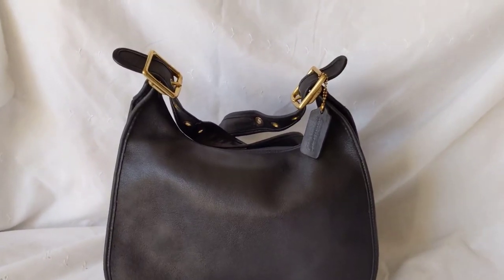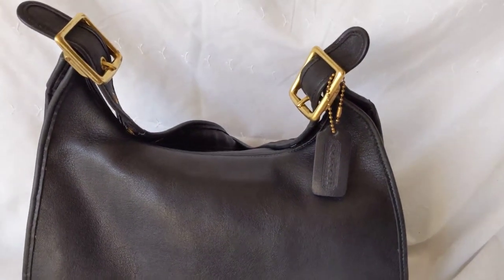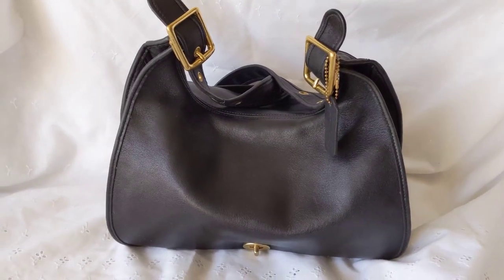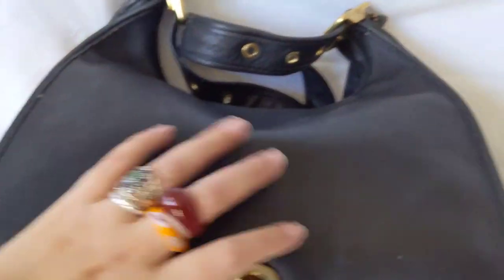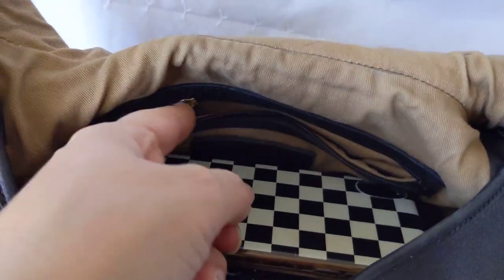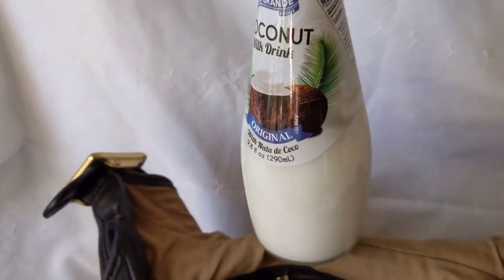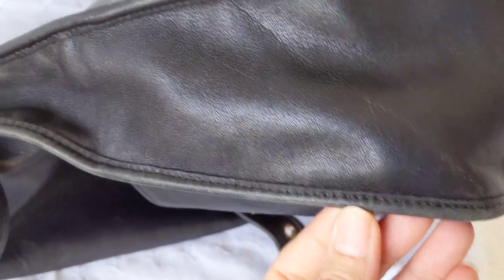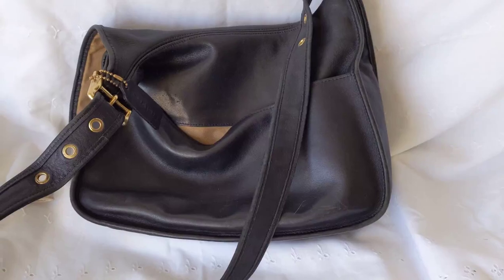Coach Bag Vintage Leather Legacy Crescent Saddle Hobo Flap Purse 9718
I’m an artist, vintage Coach collector, and bag reviewer; I also make videos about other things I like and sometimes tell small stories! To purchase my thumbnail artwork on a bag